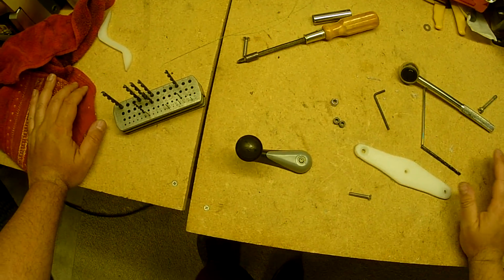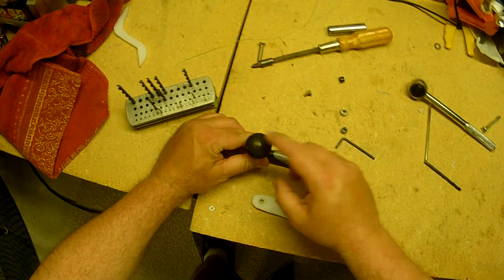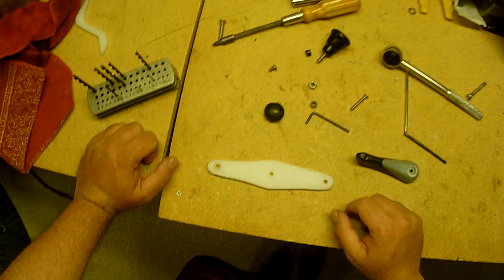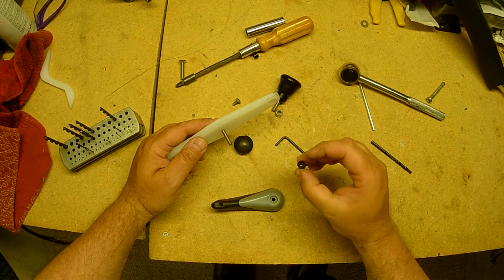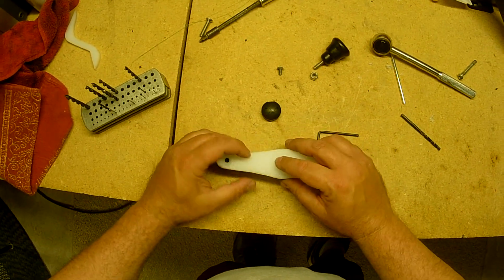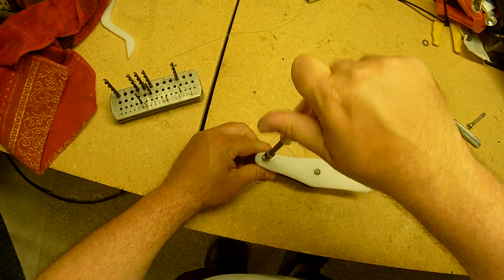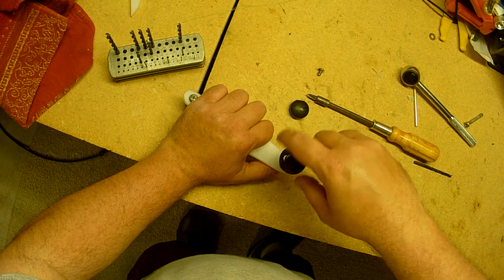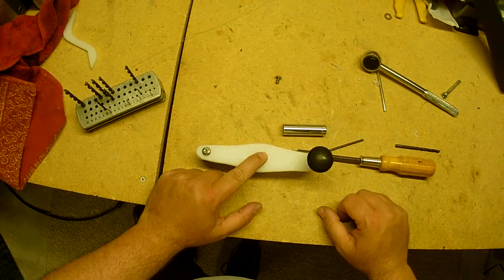Hobie rudder control extension for Jackson seat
Hobie outback Control extension for use with my Jackson Kayak Seat